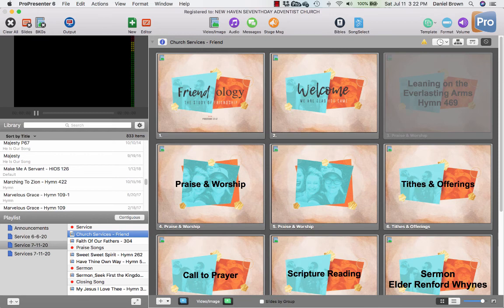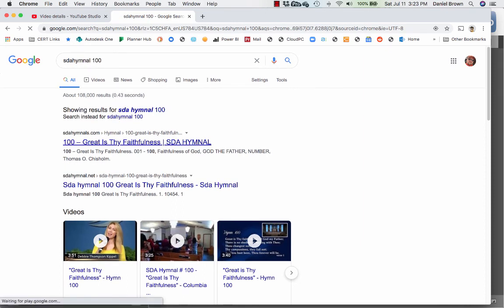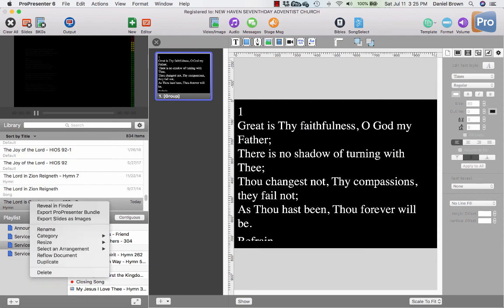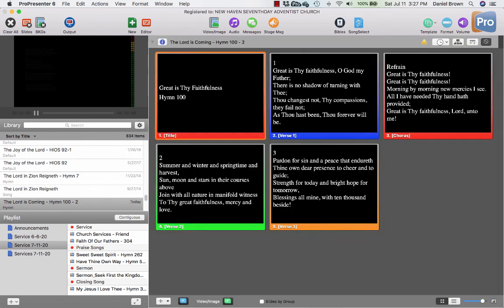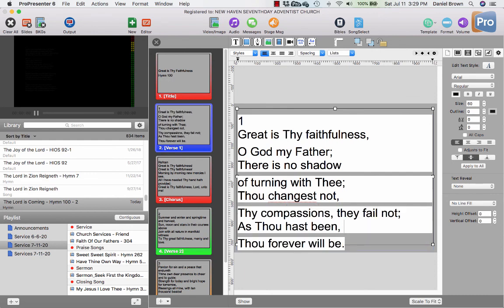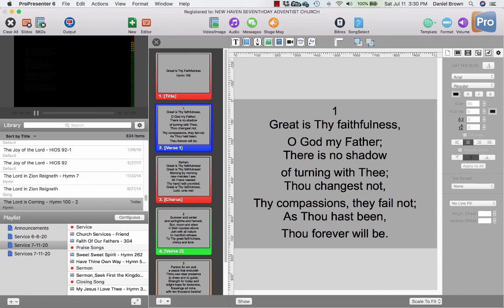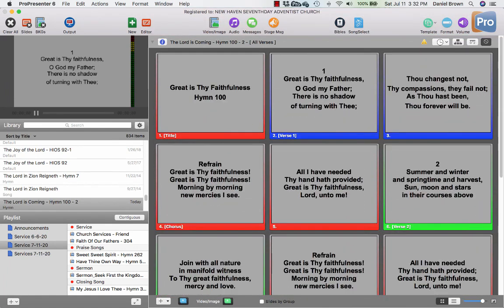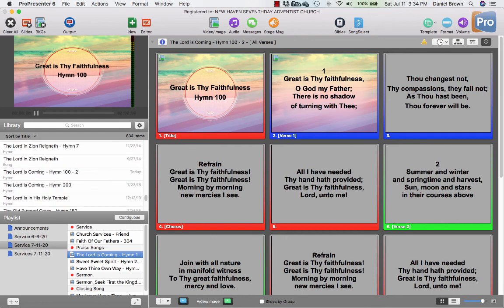ProPresenter Tutorial - Creating a new hymn file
ProPresenter tutorial showing how to create a new hymn file.